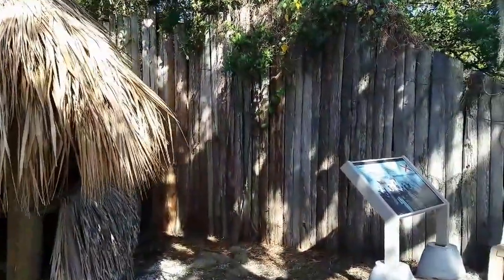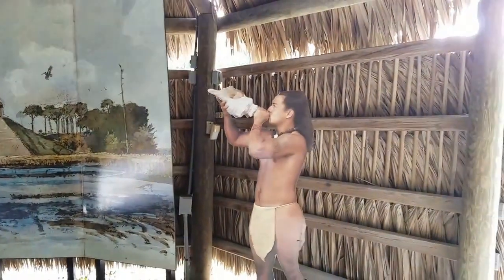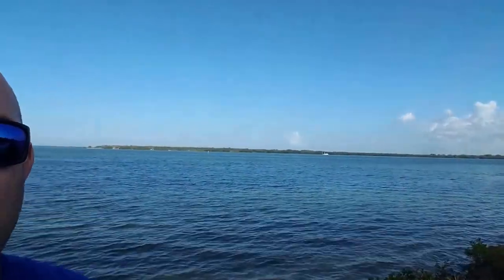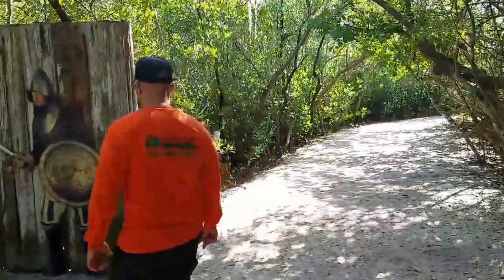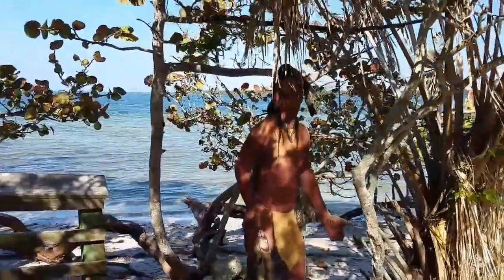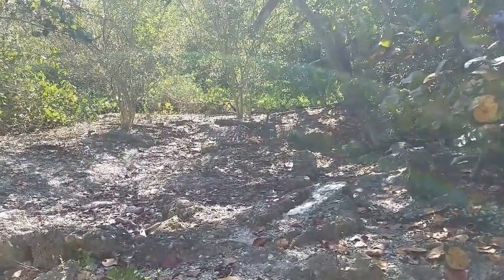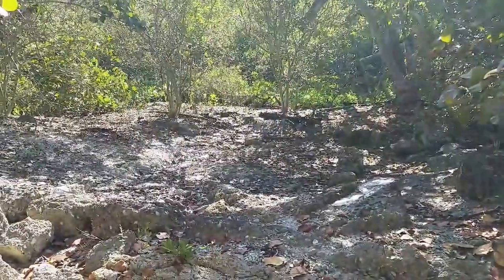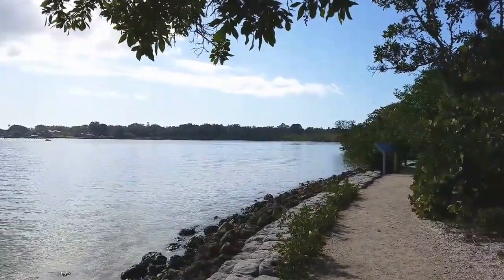Today's Situation - Desoto National Memorial - Vlog #6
Visiting the Desoto National Memorial.  We had a few minutes so we made a quick stop in.

The editing software would not upload until I removed the pics from it, so there maybe some holes in it.